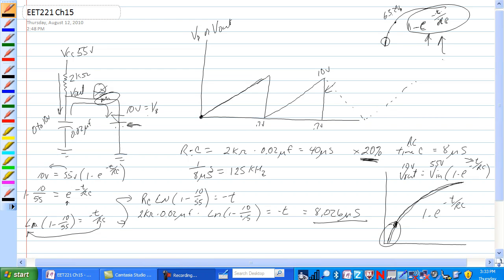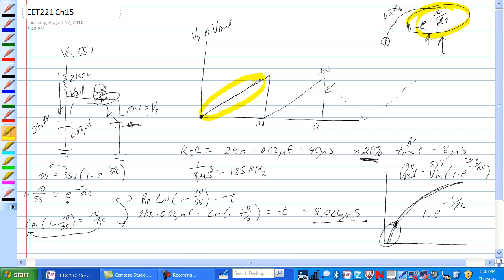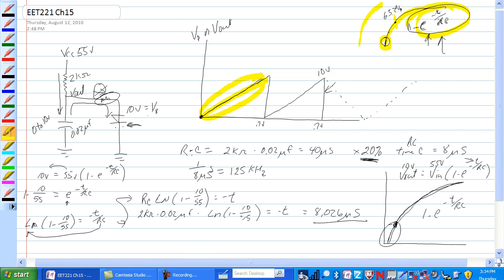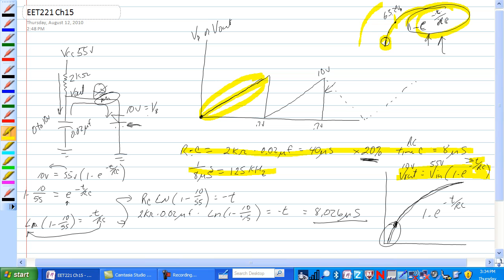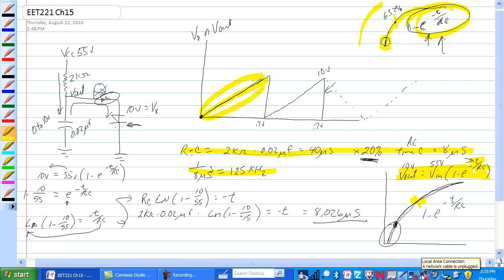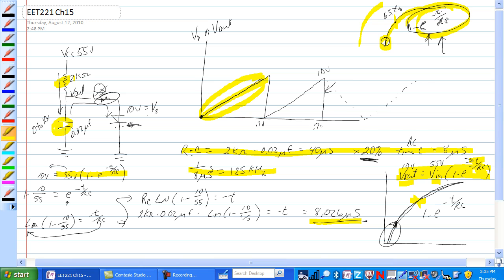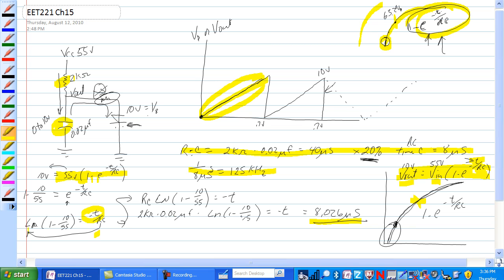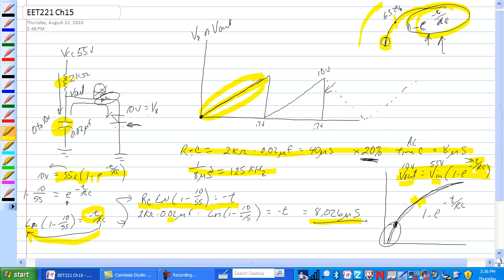3B Schockley Diode Example